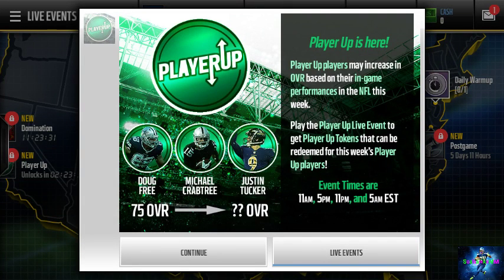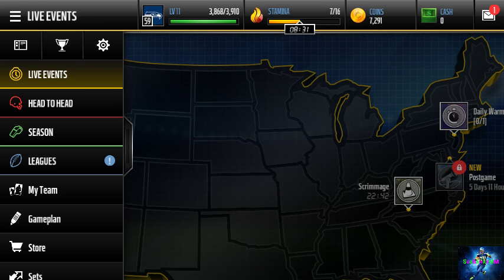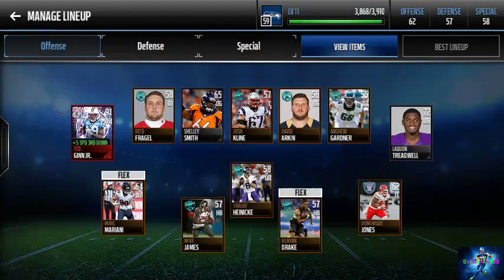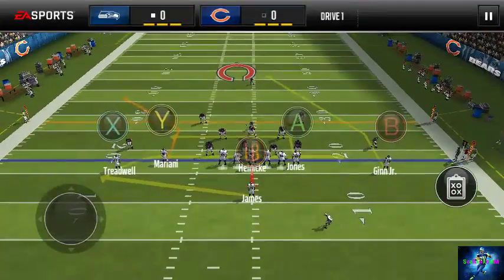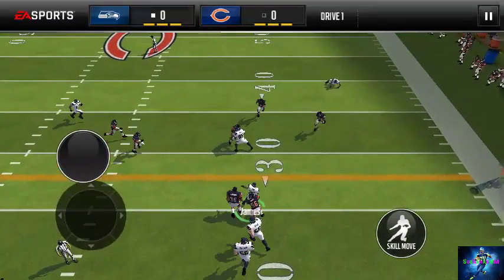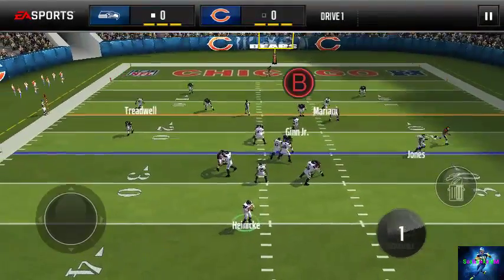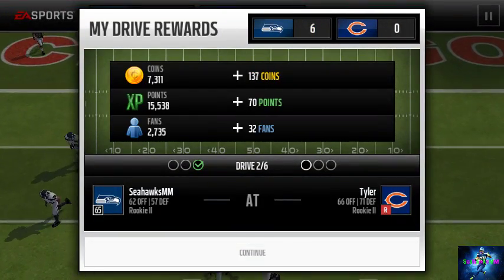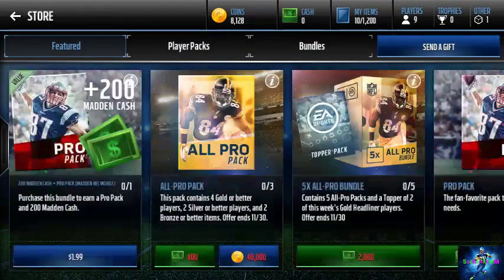Madden Mobile 17- 91 OVERALL TED GINN JR. GAMEPLAY